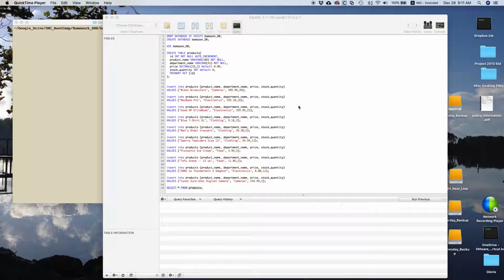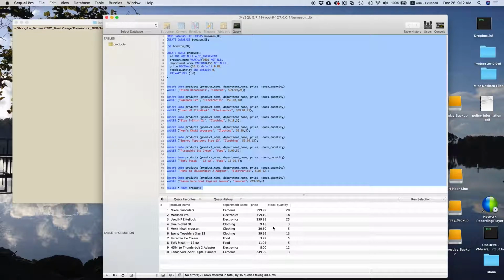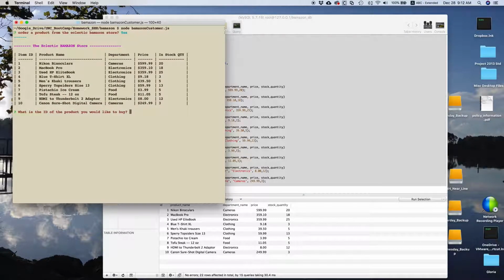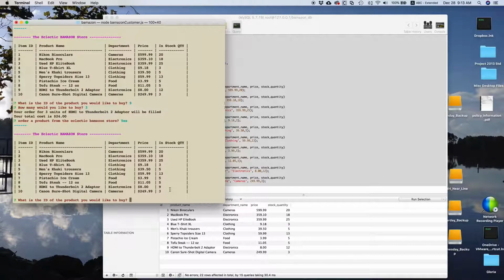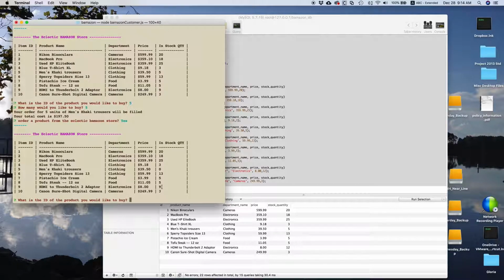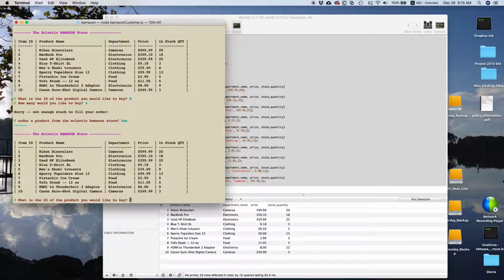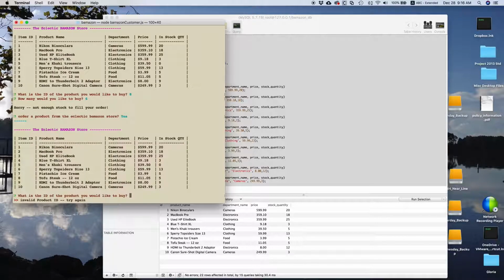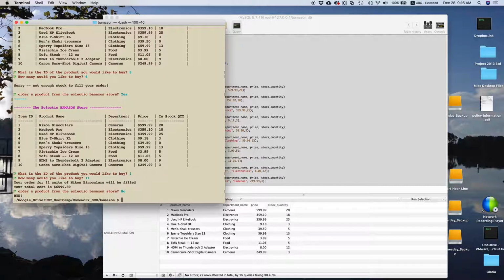BAMAZON Customer Project Walkthrough